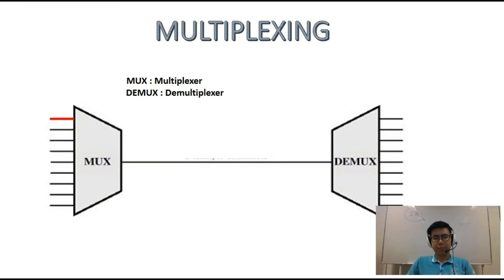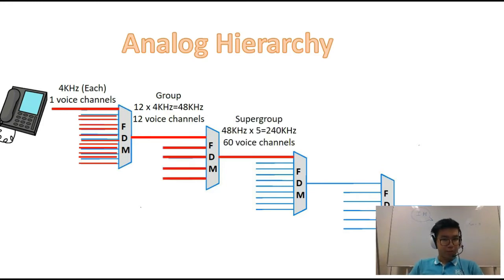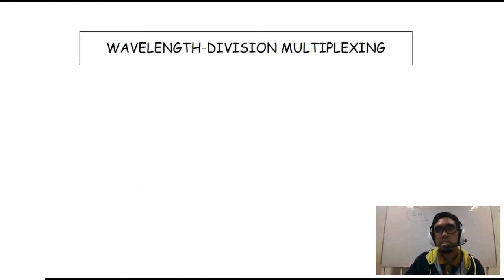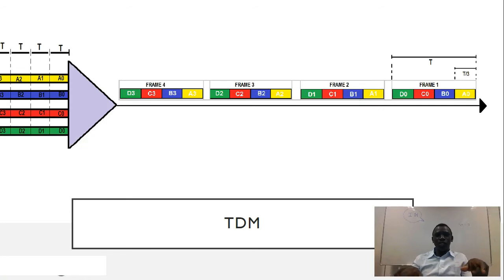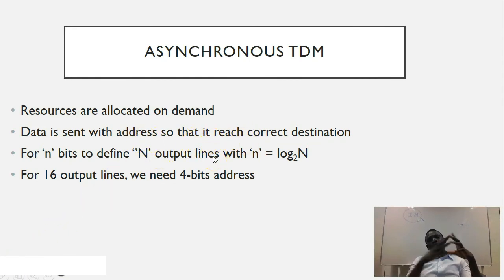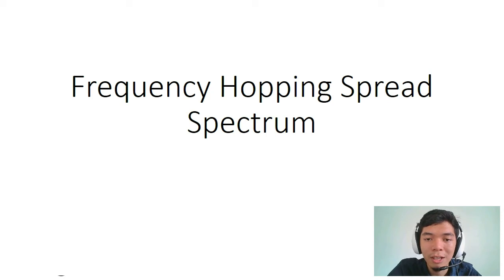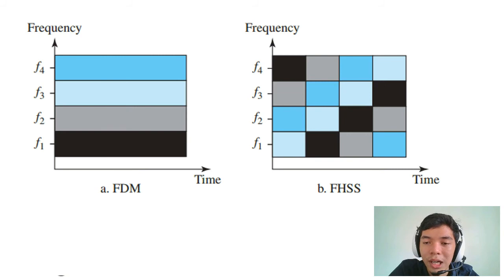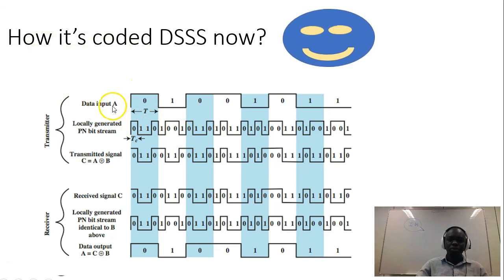1. Multiplexing & Spreading 【Tech-Wizard】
Group Name: Tech-Wizard
Topic: 1 [Multiplexing & Spreading]

Group Member:
Muhammad Izzat - 23315
Joseph Mabor - 23113
Bull Mawat - 23097
Yong Khai Yin - 23397
Muhammad Taqiuddin - 23255